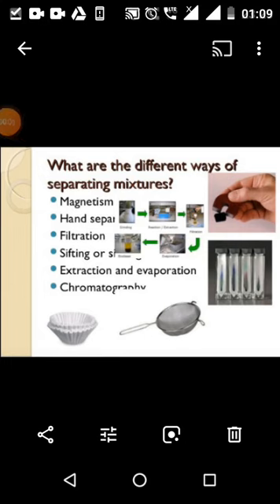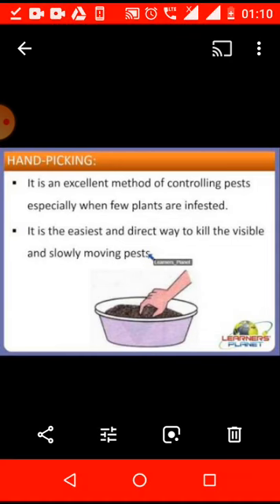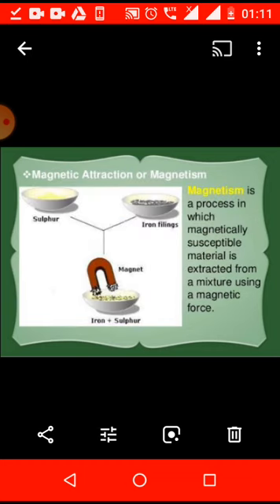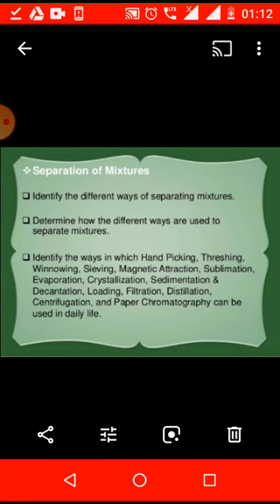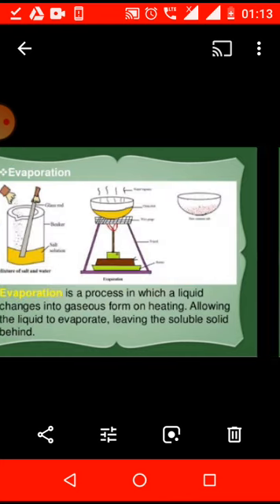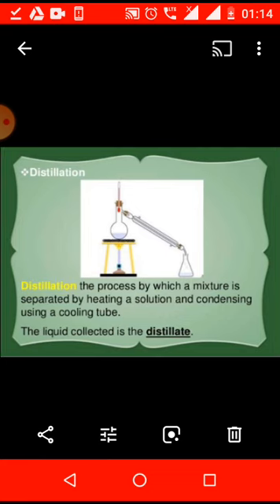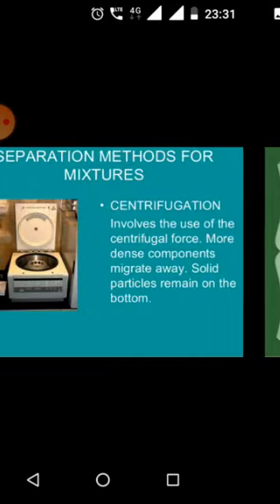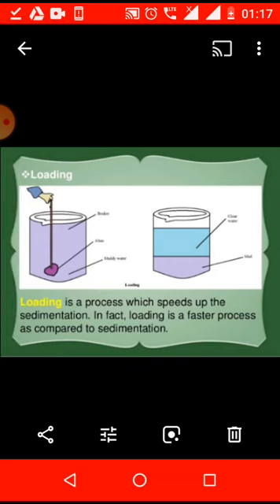28 July 2020